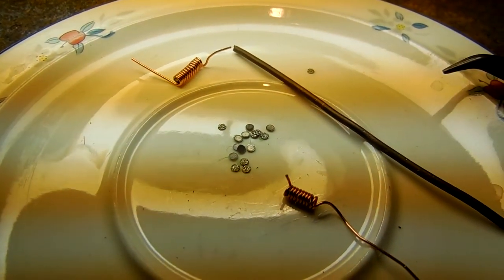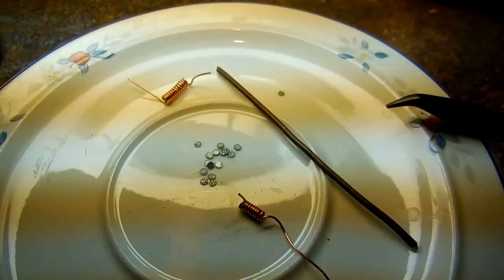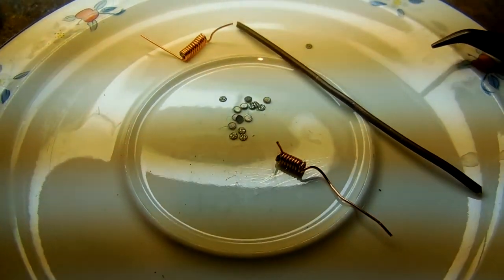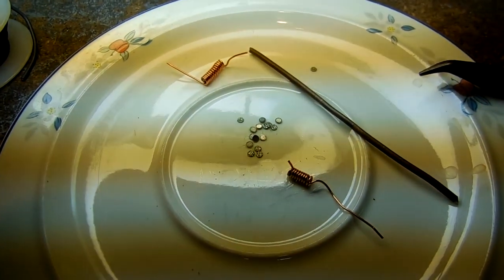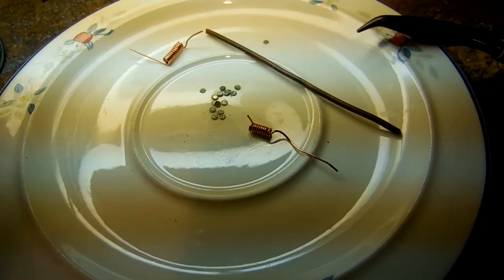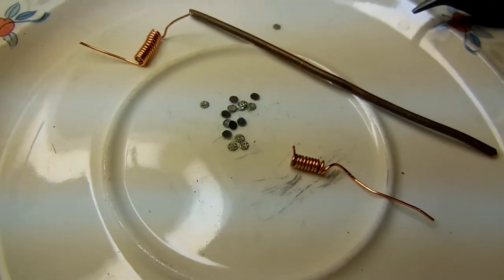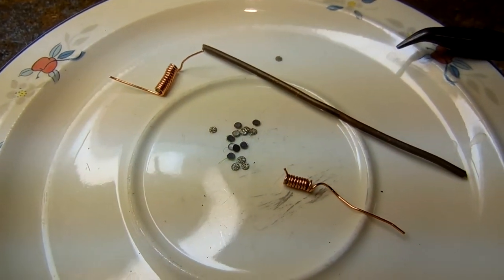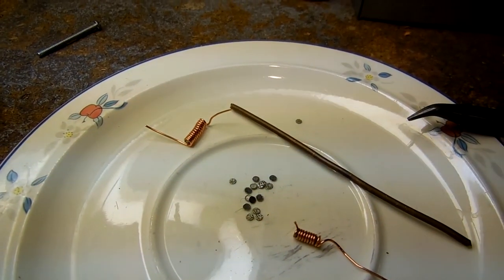LION-AG - Making a toast rack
Exploring ways that the treated Diapad discs could be held in the LION-AG cor